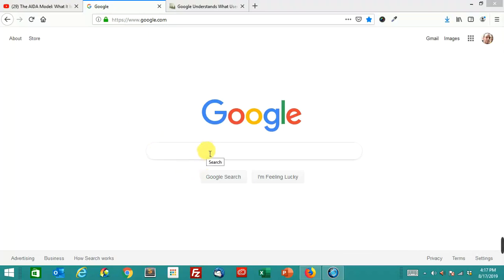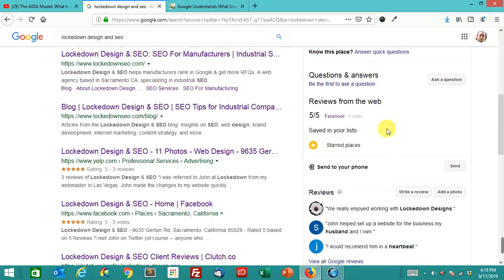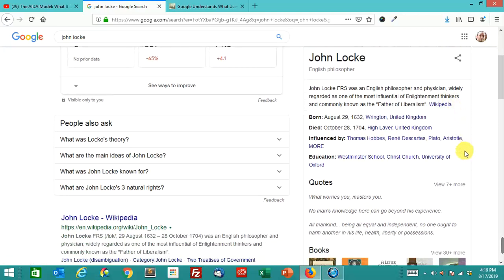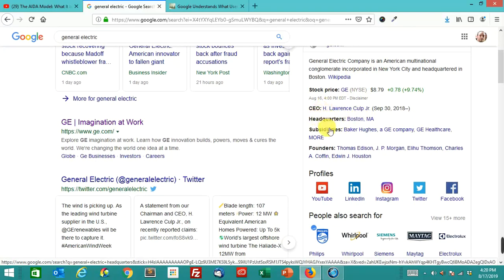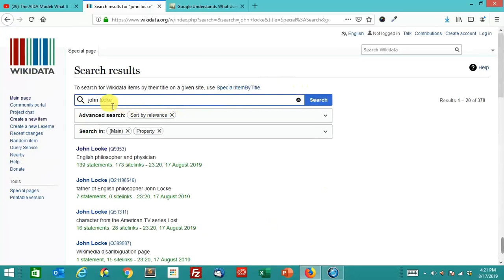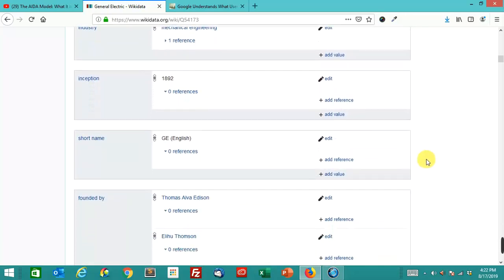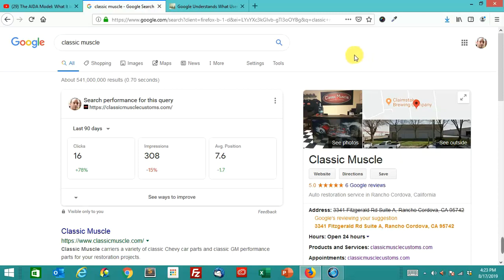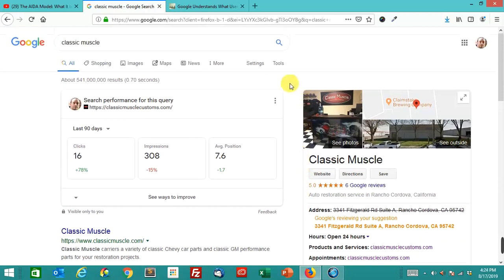What is the Knowledge Graph? (in Google)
What is Google's Knowledge Graph? You can see part of it when you do a Google search for a business, creative work, company, or famous person, and that info appears on the right hand side of the page on desktop. Google pulls this information from multiple sources across the web.